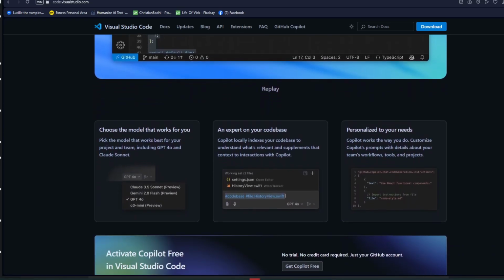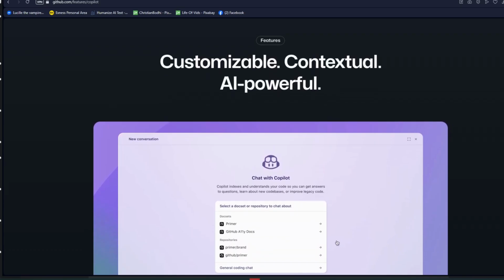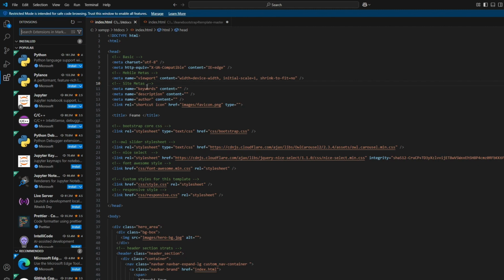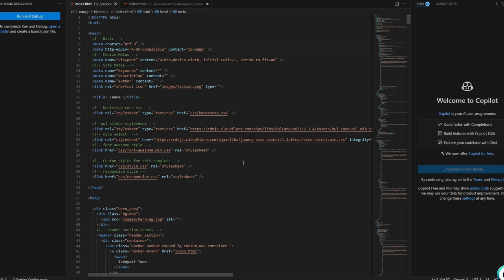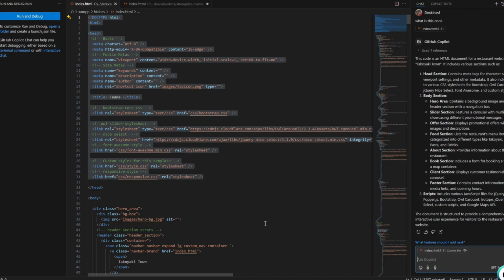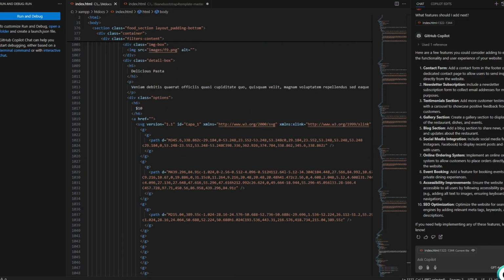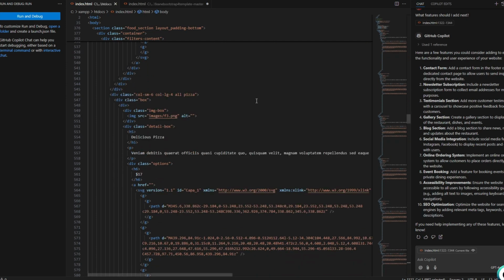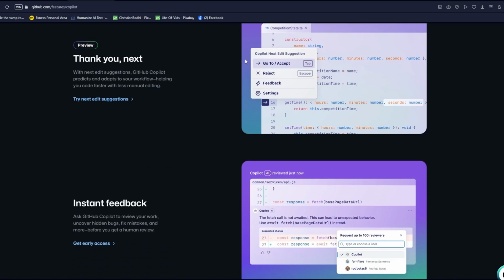NEW! How to Use GitHub Copilot in VSCode (2025) 🤖💻 | Step-by-Step AI Coding Tutorial for Beginners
Want to speed up your coding with AI? In this video, I’ll show you exactly how to use GitHub Copilot in VSCode (Visual Studio Code) step-by-step. Whether you’re a beginner or a pro developer, GitHub Copilot can help you write code faster, fix bugs, and even suggest entire functions in real time — powered by AI!

✅ What You’ll Learn in This GitHub Copilot Tutorial:
🧠 What GitHub Copilot Is and How It Works
🔧 How to Install GitHub Copilot Extension in VSCode
🔐 How to Sign In and Link Your GitHub Account
📝 How to Start Using Copilot to Write Code
💡 Tips for Writing Better Prompts and Comments
⚙️ Settings, Keyboard Shortcuts & Productivity Hacks

⏳ Timestamps & Video Chapters:
0:00 Introduction – What Is GitHub Copilot?
0:45 Installing Copilot Extension in VSCode
1:30 Connecting to Your GitHub Account
2:15 Writing Your First AI-Powered Code Suggestions
3:30 How to Accept, Reject, or Cycle Through Suggestions
4:30 Best Practices for Coding with Copilot
5:30 Adjusting Settings & Language Preferences
6:30 Final Tips – How to Make the Most of Copilot

🔥 Why Use GitHub Copilot in VSCode?
✅ Write code faster and reduce repetitive typing
✅ Instantly get suggestions for functions, loops, and logic
✅ Learn coding patterns and best practices as you go
✅ Works with JavaScript, Python, Java, HTML, and more
✅ Great for students, freelancers, and full-time devs

✅ Beginner developers learning to code
✅ Students using VSCode for school projects
✅ Freelancers and software engineers boosting productivity
✅ Anyone curious about AI-powered coding tools
✅ GitHub users who want to level up their workflow

📢 Follow me for more dev tools tutorials, productivity hacks, and GitHub tips!